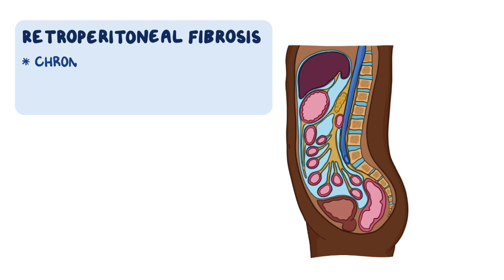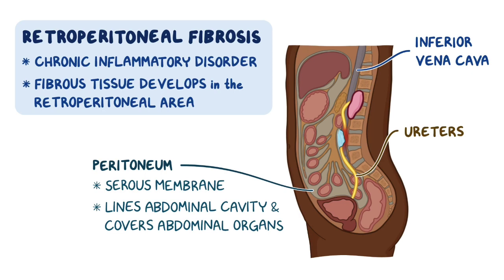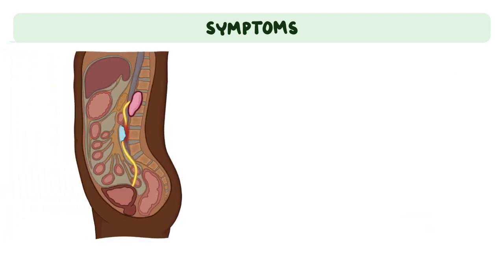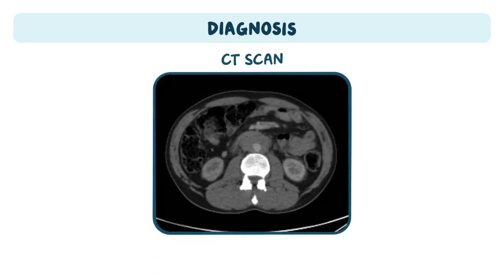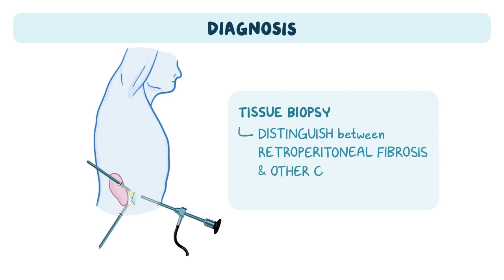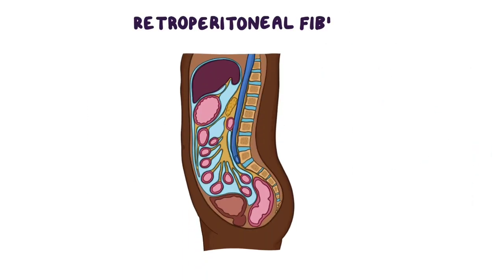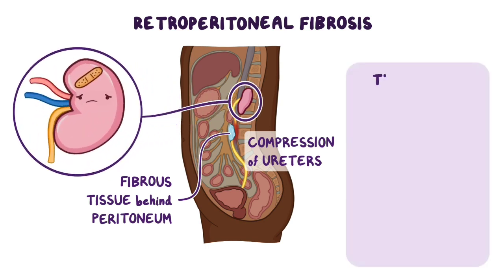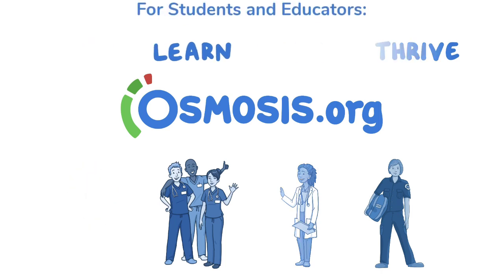Retroperitoneal fibrosis (Year of the Zebra)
What is retroperitoneal fibrosis? Retroperitoneal fibrosis is a chronic inflammatory disorder where fibrous, scar-like tissue develops in the retroperitoneal area.